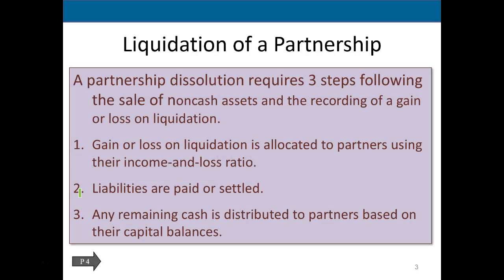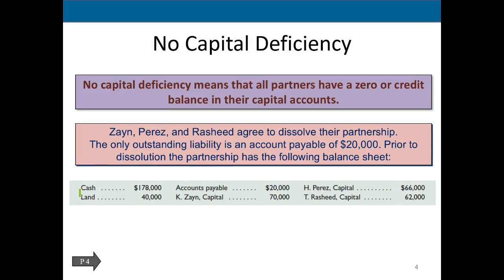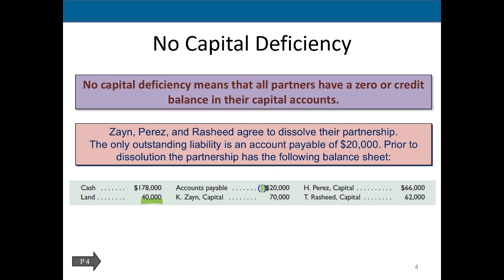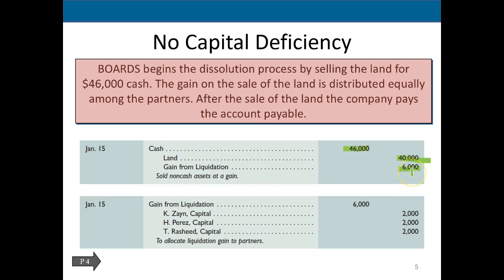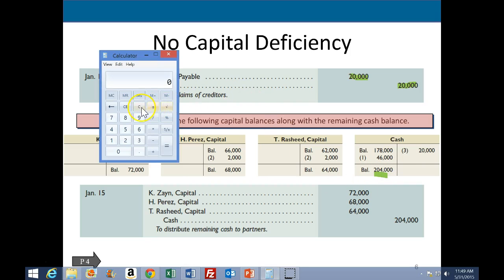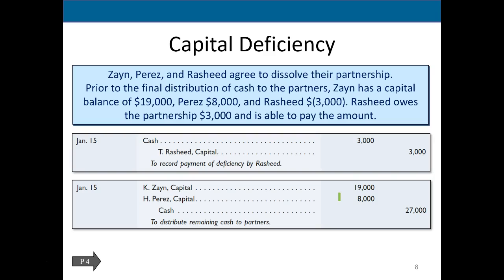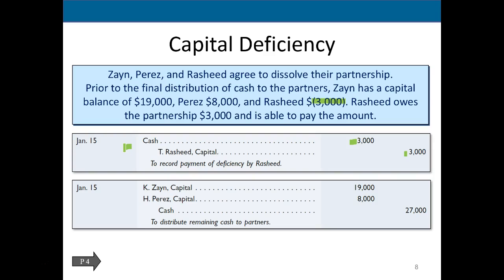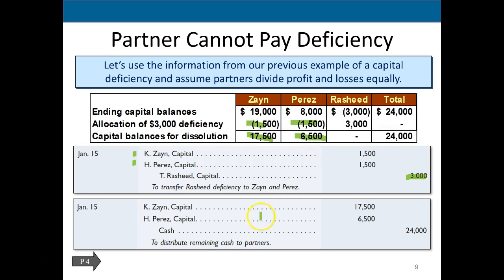Ch. 12 Accounting for Partnerships Part 6 Liquidation of a Partnership Wild 22nd